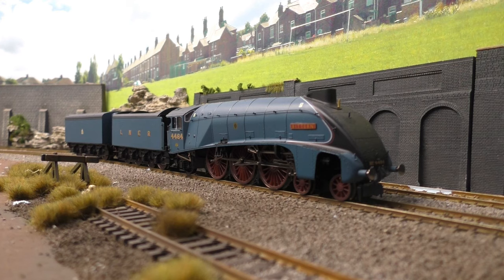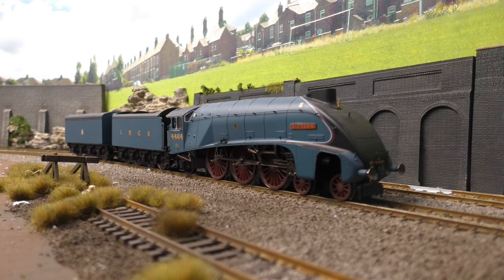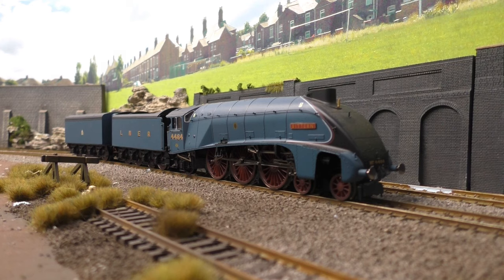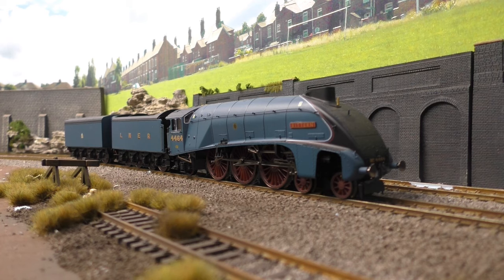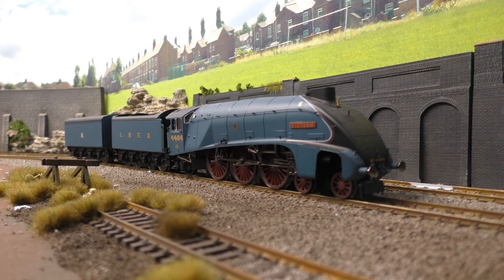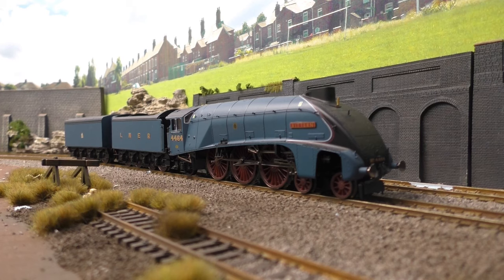Mini running session with LNER 4464 Bittern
In this mini running session I run my Hornby LNER A4 number 4464 Bittern. To make your vote go to the Facebook page on Thursday afternoons and pick between 2 different locos. The loco with the most votes will run in the mini running sessions on Sundays. Remember no vote next week!